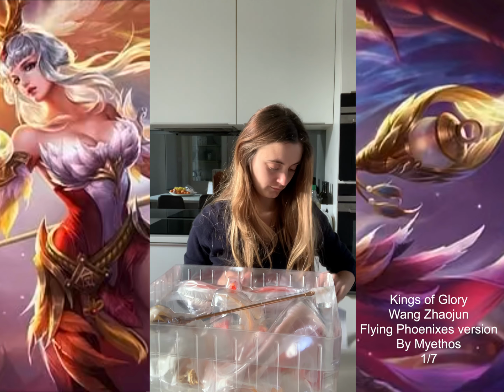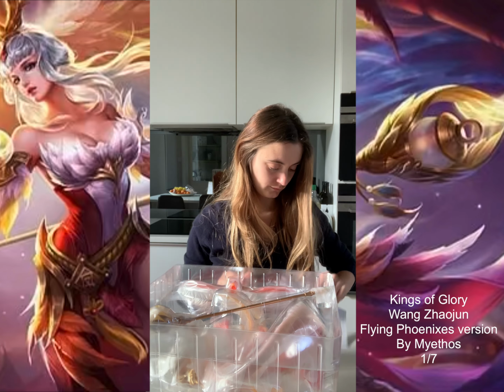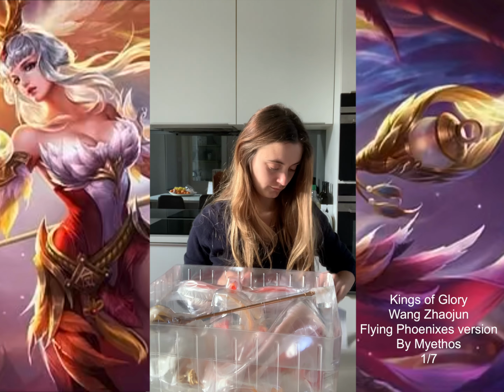Anime Figure UNBOXING and review! Wang Zhaojung by Myethos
I hope you enjoy this unboxing! Apologies if I’m a bit tired exams were pretty busy! But I was so happy to unbox this lovely figure!

Clari#7995